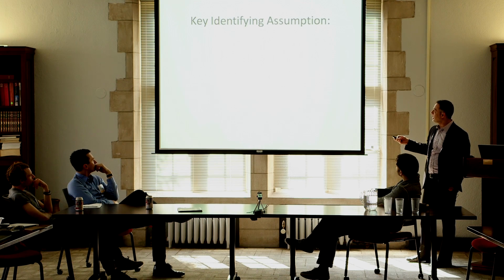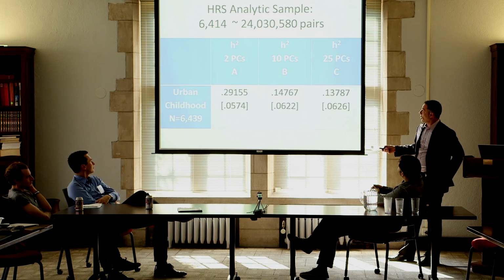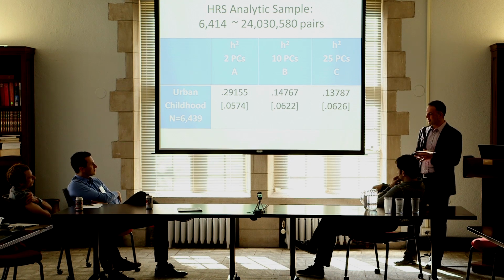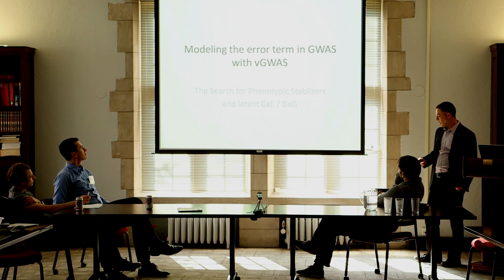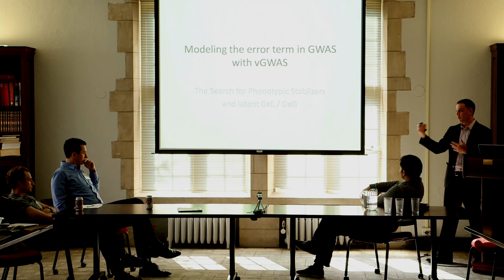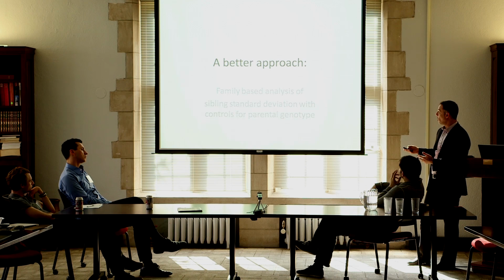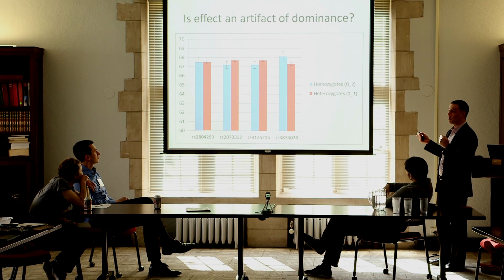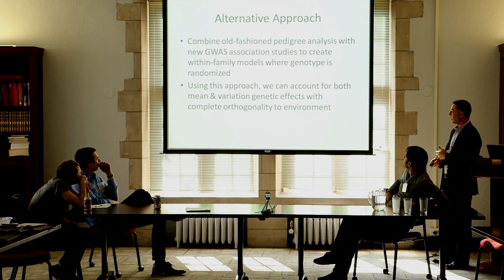Return to Pedigree Studies - Dalton Conley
Speaker(s): Dalton Conley